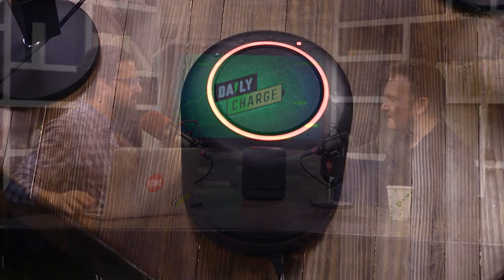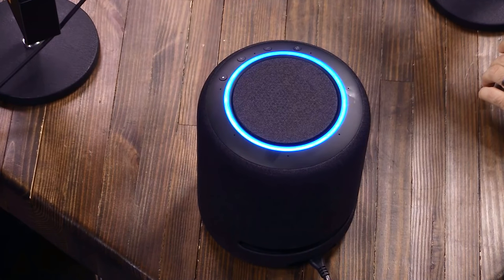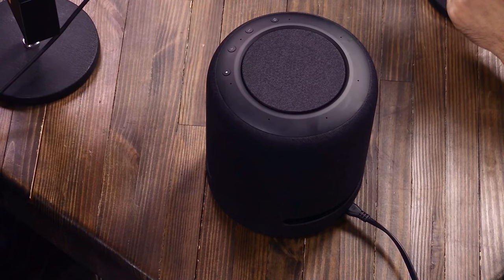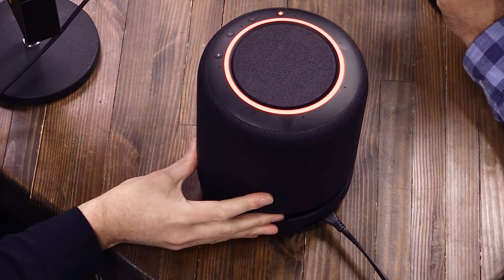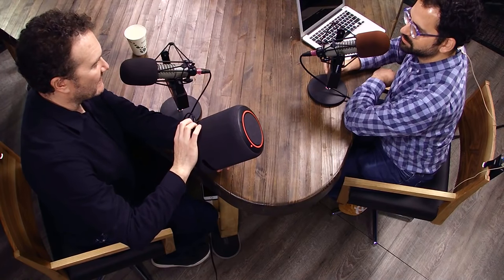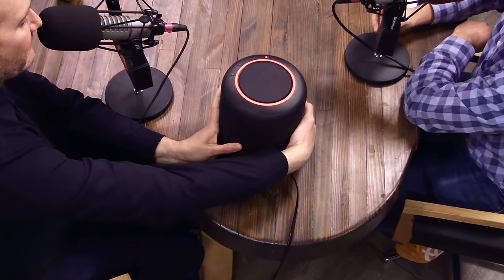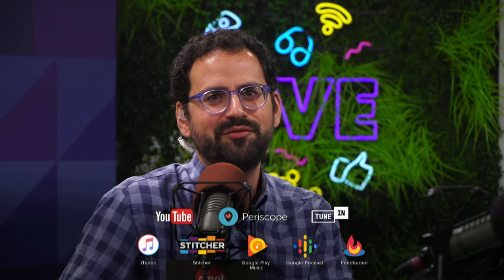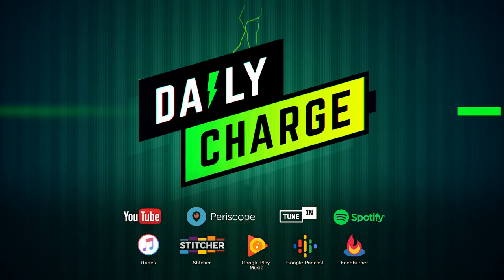Is the Echo Studio the best Alexa speaker yet?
We chat with CNET audio expert Ty Pendlebury about finding the best sound equipment.

Welcome to CNET's daily live tech news podcast - 'The Daily Charge' - streaming live weekday mornings @ 11:15 am (EST) from CNET NY Studios.  Join us while we deliver the top tech-news headlines of the day, discover a multitude of stories and fresh takes from around the tech world and then the CNET staff will take your questions and comments in the chat.

Google Play: TBA
Feedburner: TBA
TuneIn: TBA